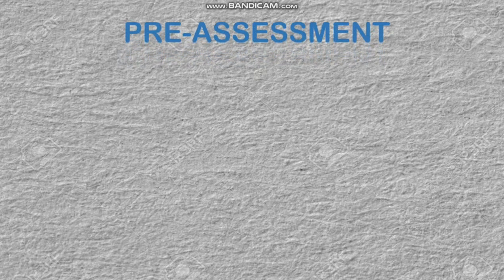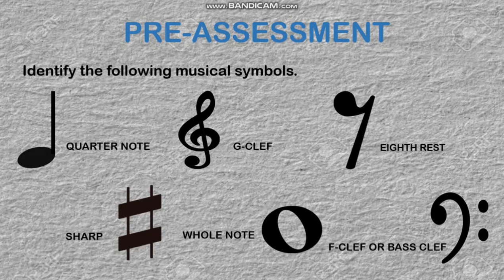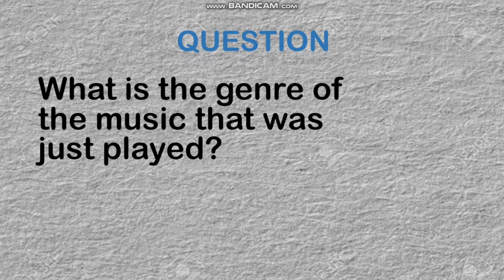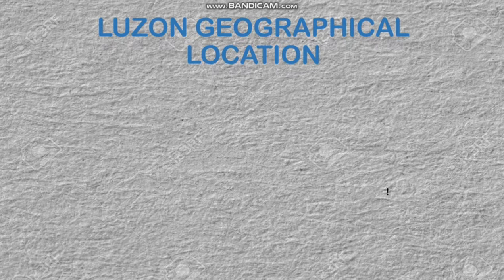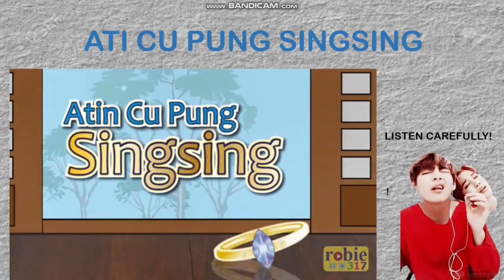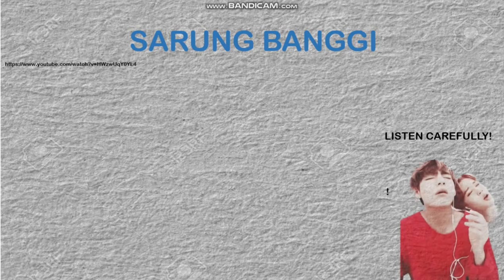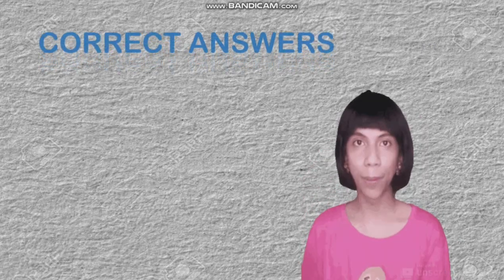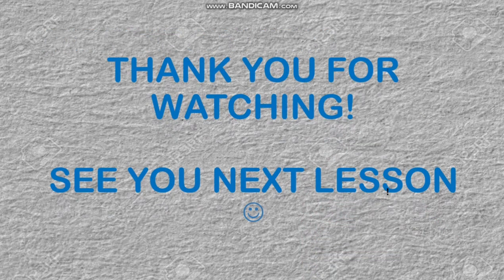Lesson 1: MUSIC FROM THE LOWLANDS OF LUZON